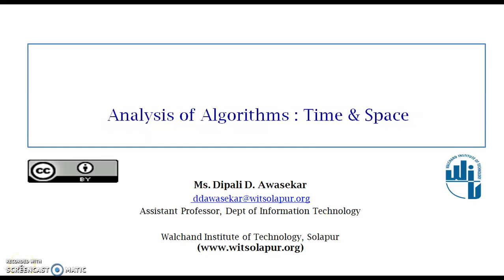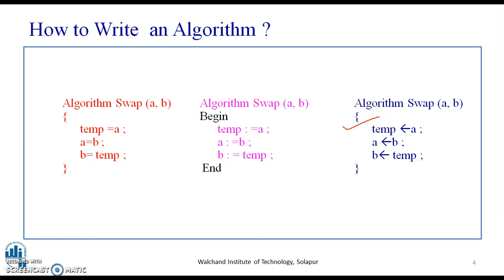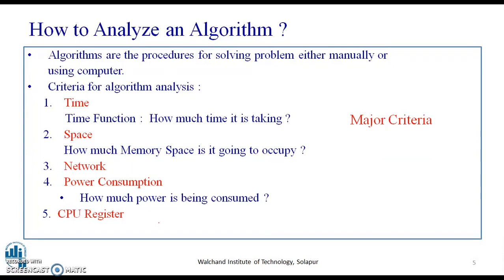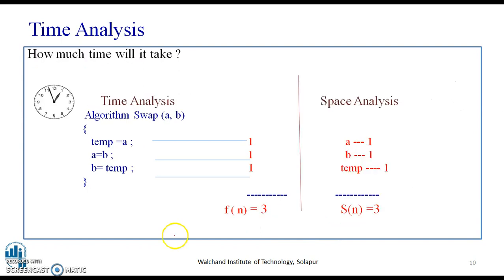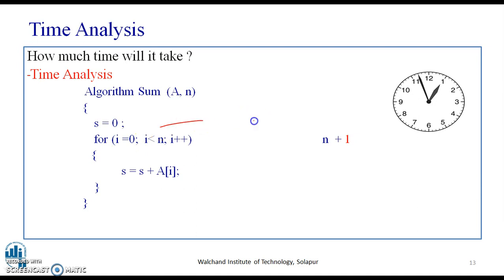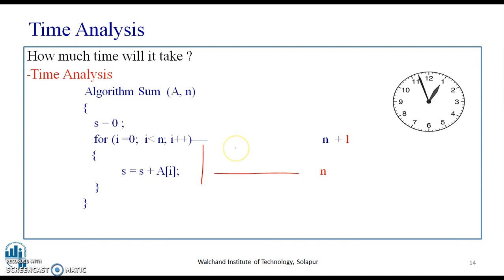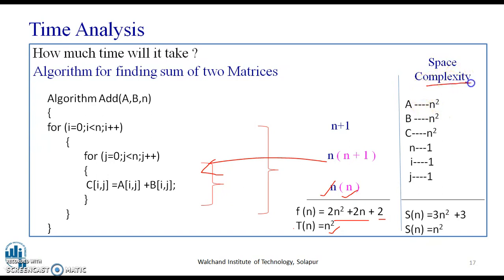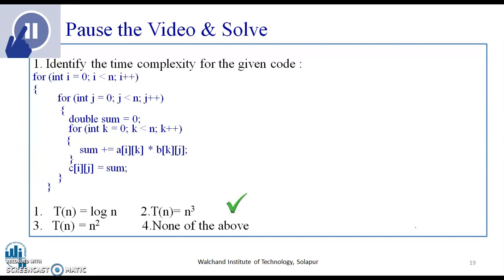Analysis of Algorithm :Time & Space